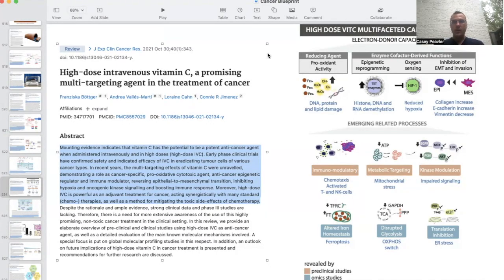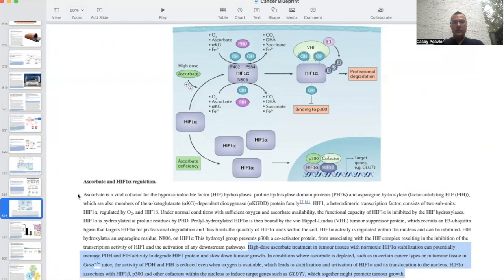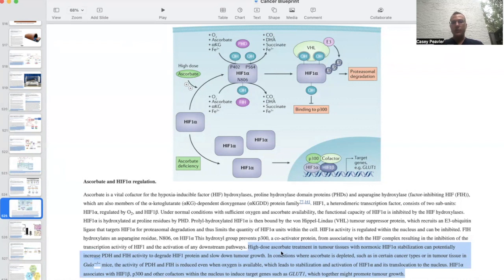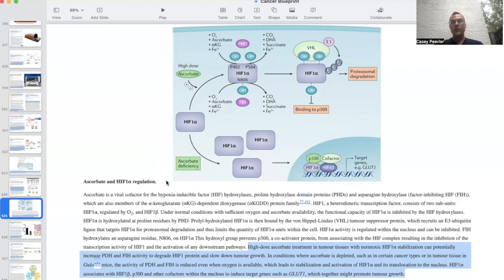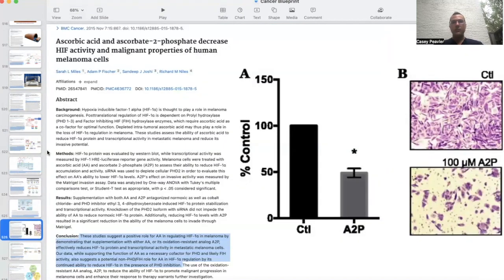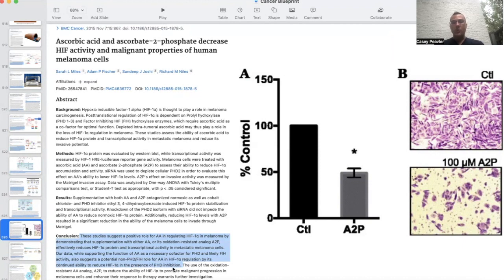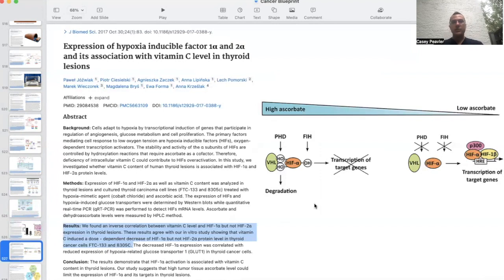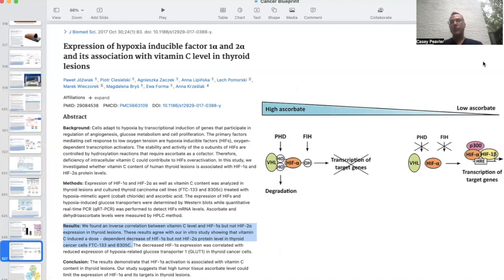Uncovering The Power Of Vitamin C: Fighting Cancer By Destabilizing HIF1a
Did you know that Vitamin C (ascorbic acid) deficiency stabilizes HIF and can contribute to the Warburg effect even when oxygen is present? In this video, we go over the mechanism of Vitamin C as a cancer fighter in the context of HIF1a destabilization and metabolic reprogramming of the Warburg effect.